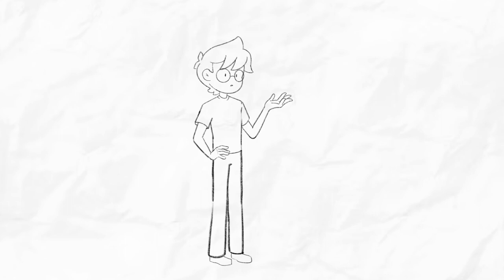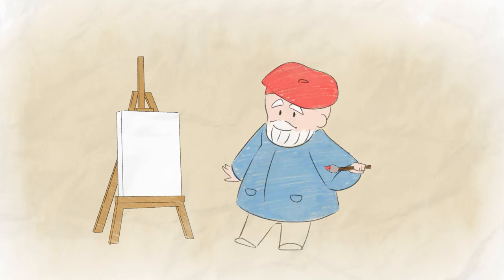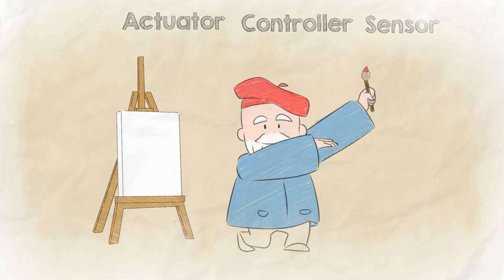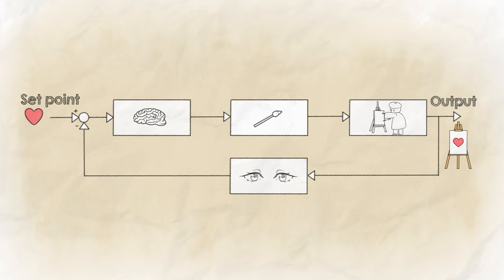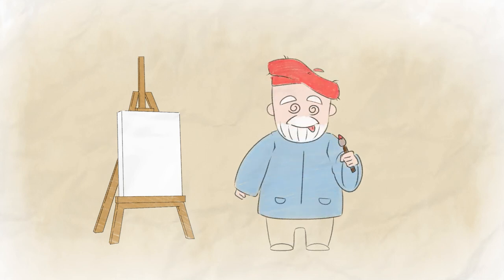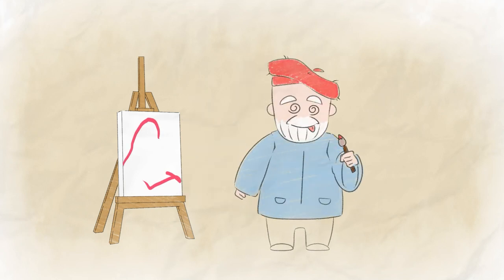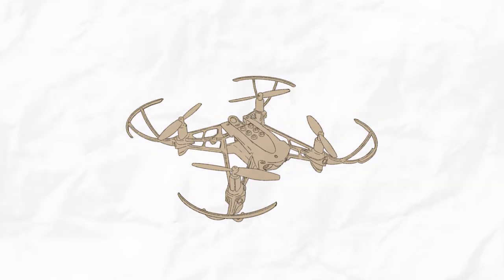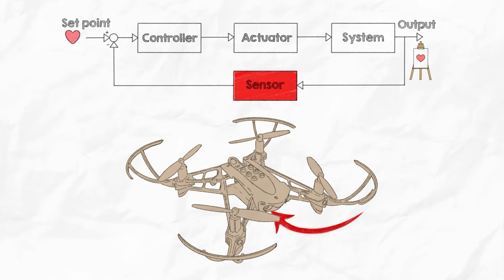Art & Engineering series – Animation & Control – Part I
Marie-Alix Cojan, Flavie Colas, Pierre Fritz, Arthur Renout, Cristina Stoica, Miléna Ung, "Control Engineering and Mathematics: a new hands-on pedagogical approach through the perspective of Art", 22nd IFAC Conference on Technology, Culture and International Stability, Waterford, Ireland, 2024.
Voice-over: Paul Butcher
Animation and video montage: Miléna Ung

Inspired by the videos:
- Fontanive, F., Vignali, R., Falsone, A., Manganini, G., Caporale, D., Cominesi, S., Panizza, P., and Deori, L. (2014). Automation,
- Jackson, R.R., Knorn, S., and Varagnolo, D. (2021). An outline of the story of Girls in Control and its success in motivating girls internationally. IFAC-PapersOnLine, 54(13), 381–386,